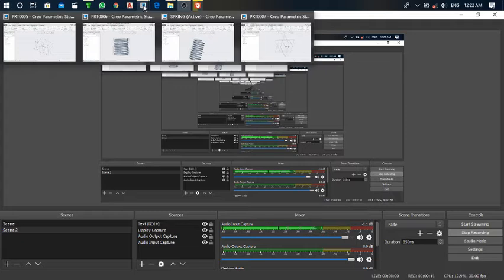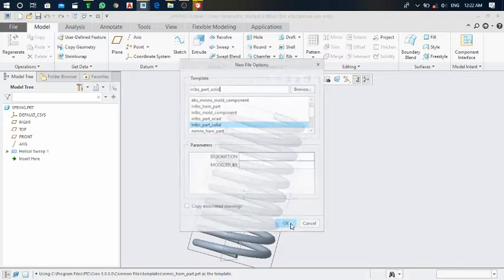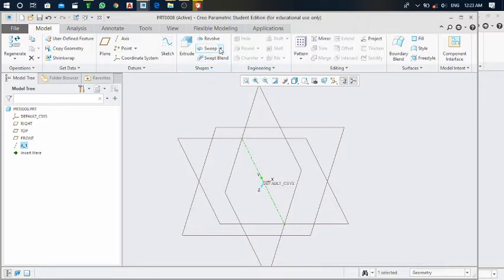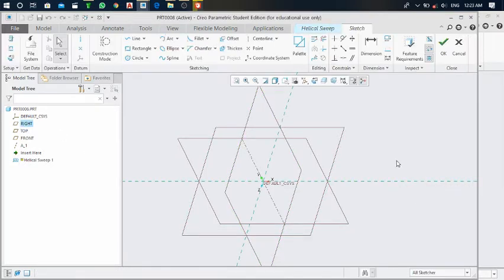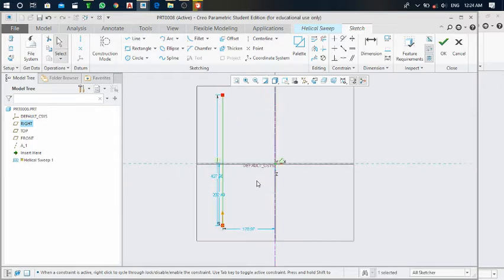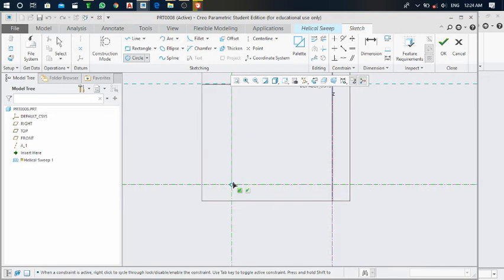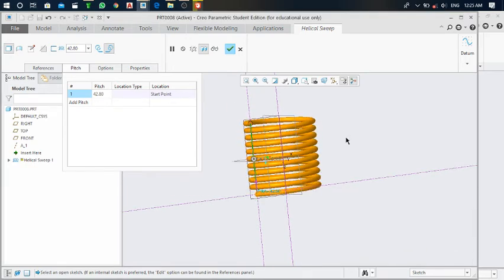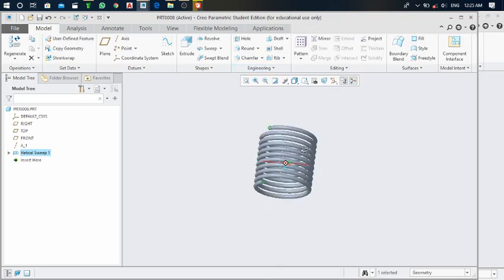Video-1How to make helical spring in creo parametric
industrial Skill
designing skills